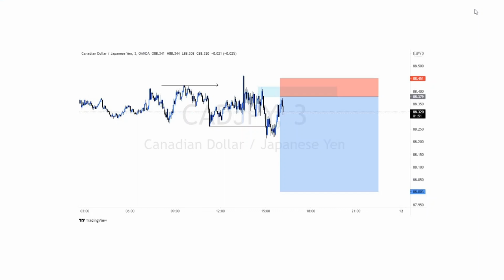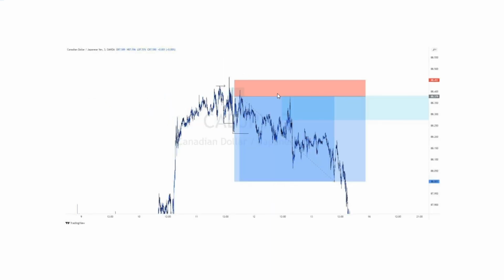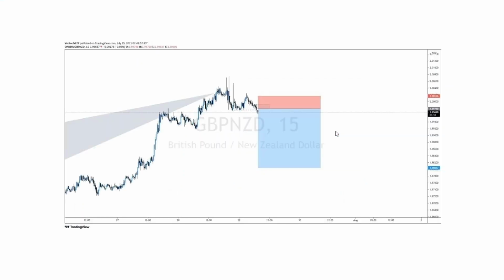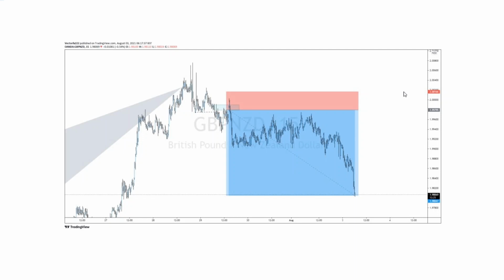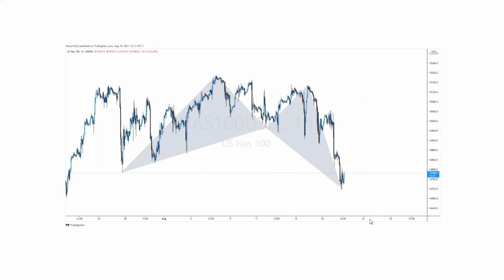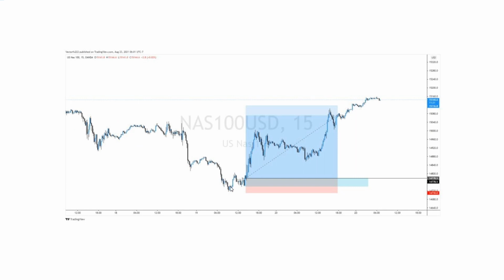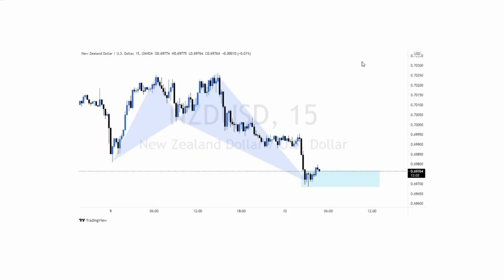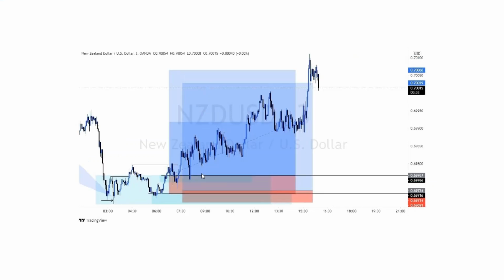MARKET FLASHCARDS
Watch and learn how we rinsed these trades.